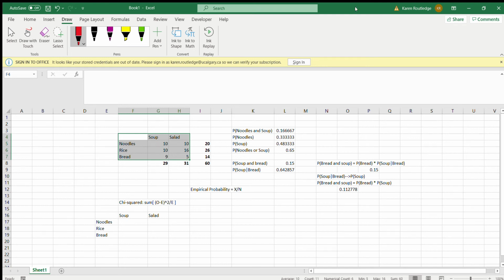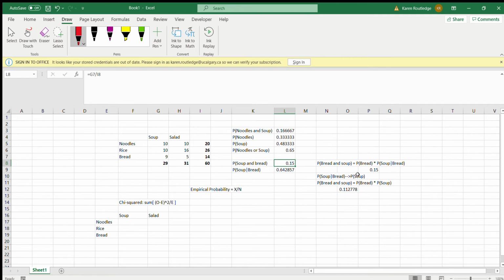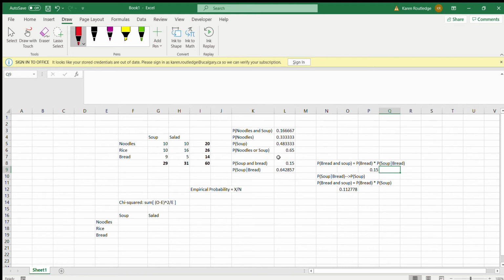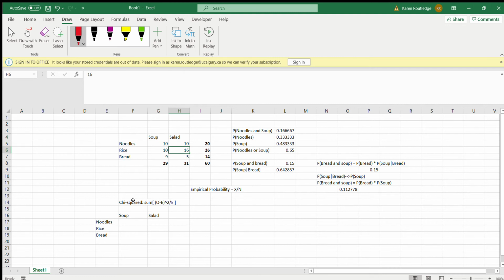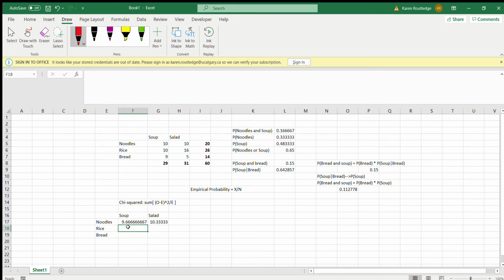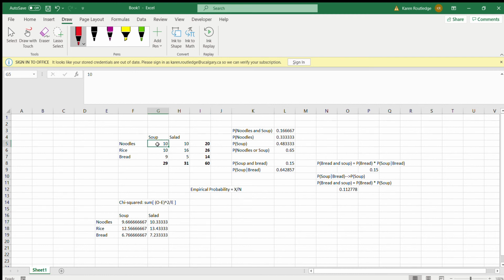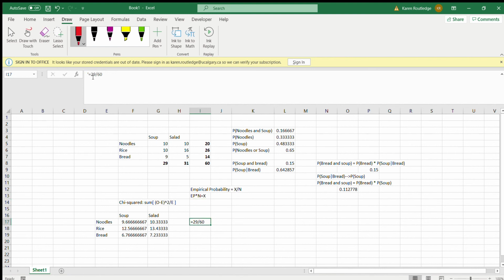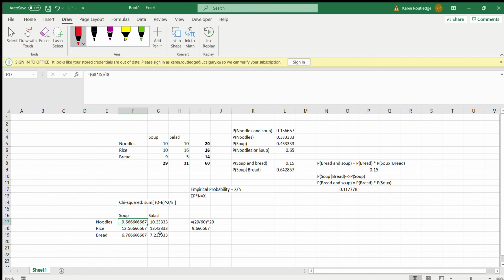Empirical probability and chi squared